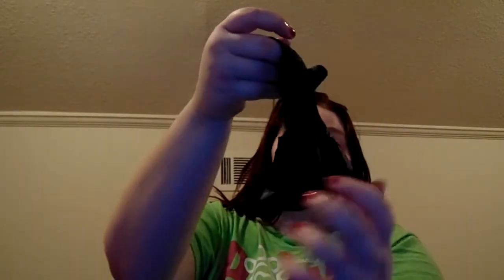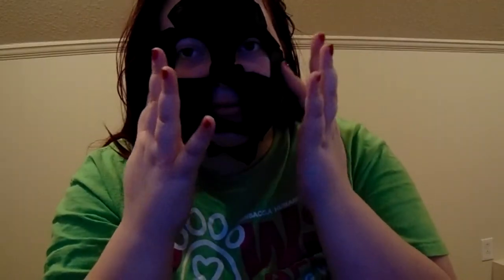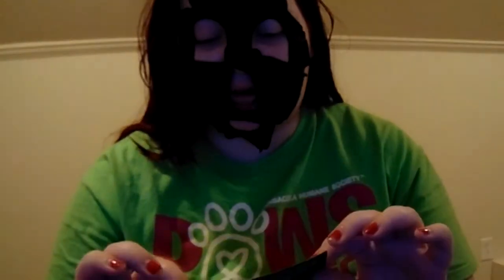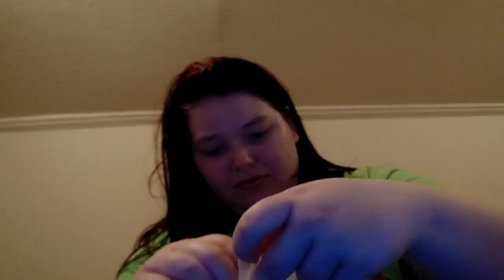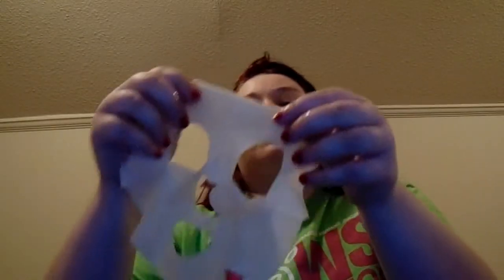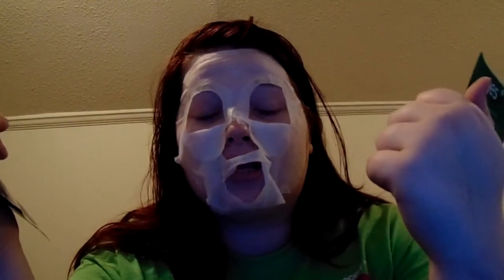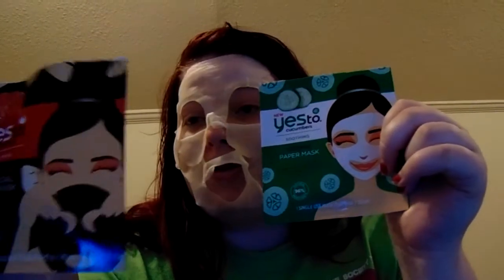Review for Yes To Products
Hey guys, not feeling well today but I am gonna start uploading every day :) Please give ideas for more content :)